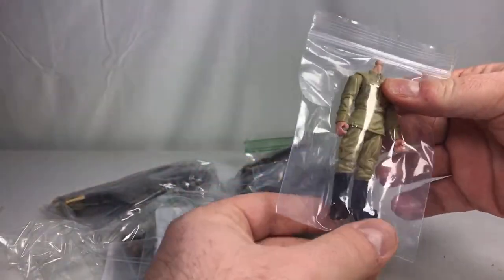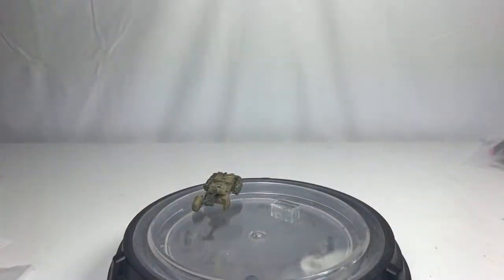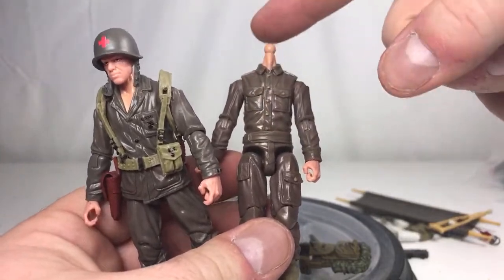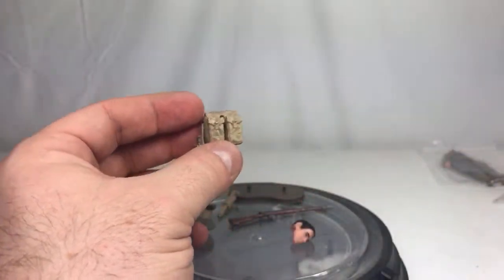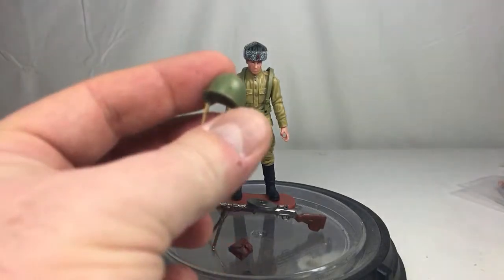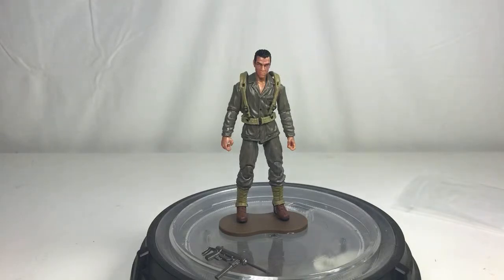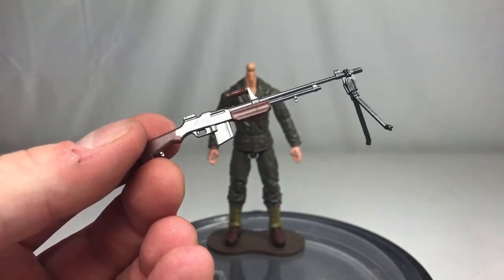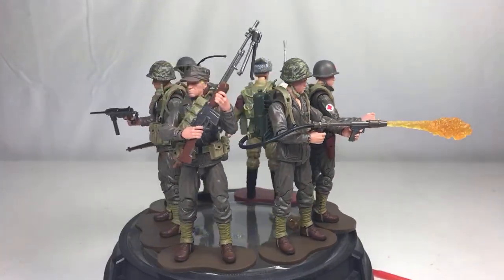Marauder Task Force WWII Figures